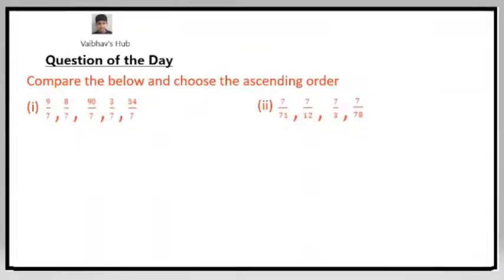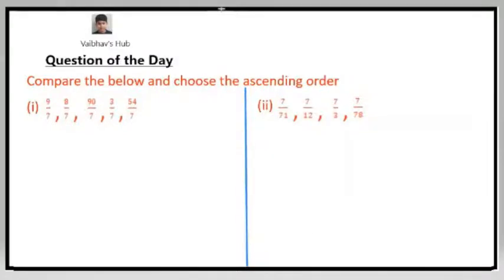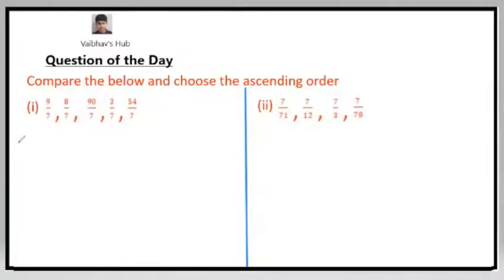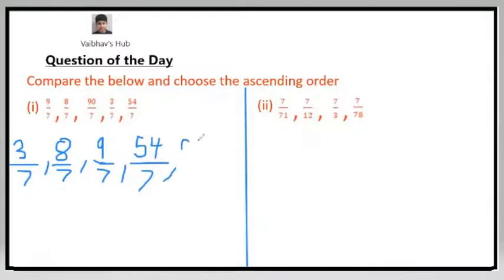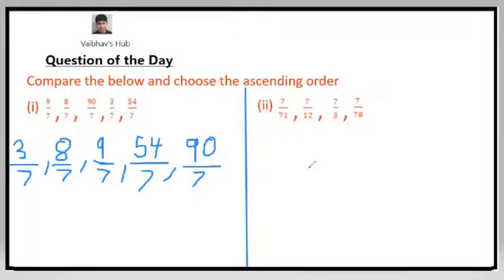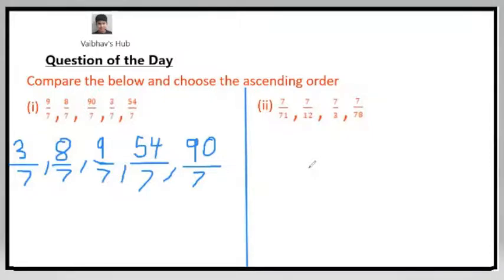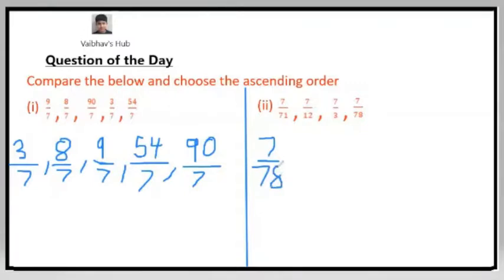Maths | Day 17 _ Fractions _ Solution to "Question of the Day"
This is the question of today's Question.

                                         BYE 👋👋👋👋👋👋👋👋👋👋